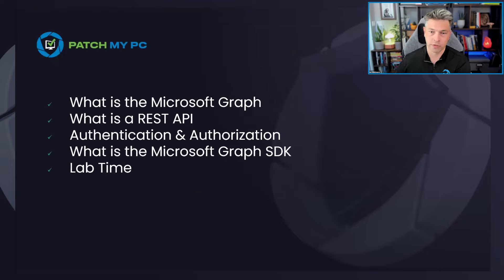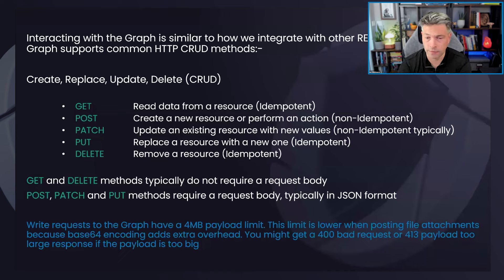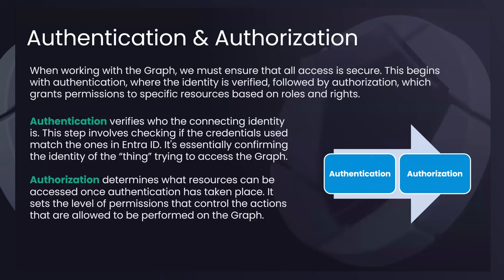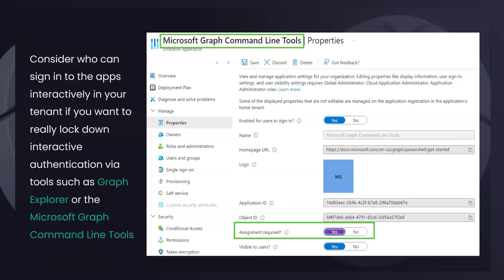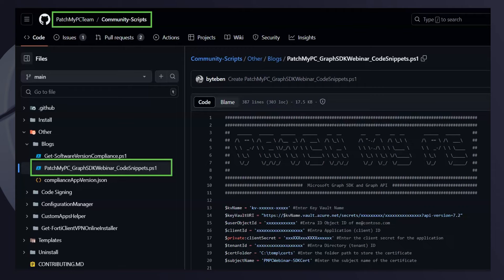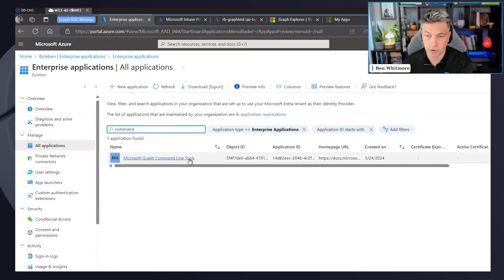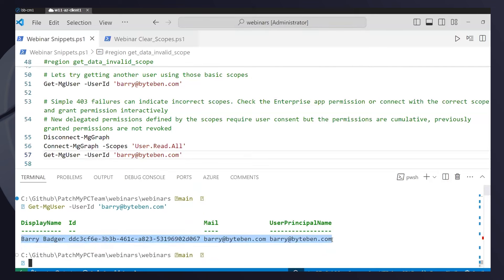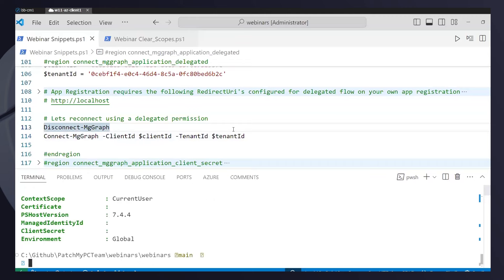Navigating Microsoft Graph API with Microsoft Graph SDK - Patch My PC Webinar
With the recent deprecation of the MSAL.PS module, the Patch My PC team explores various authentication methods including interactive, client secrets, certificates, managed identities, and more using Microsoft Graph SDK. Ben and Cody provide a comprehensive understanding of scopes, how to effectively use them, and ensure that your default tenant security is not overly permissive when utilizing app registrations with the SDK.